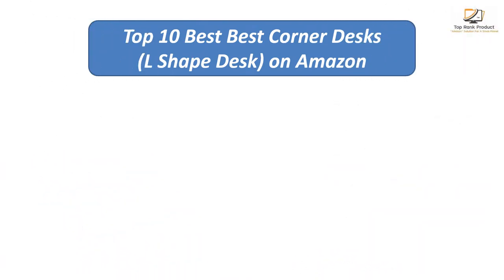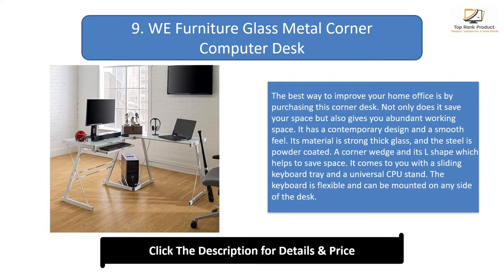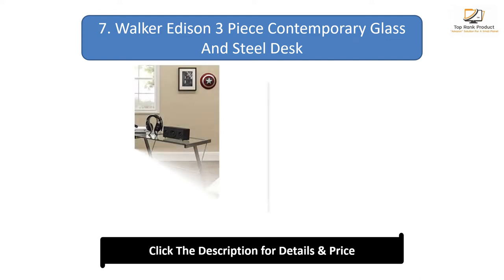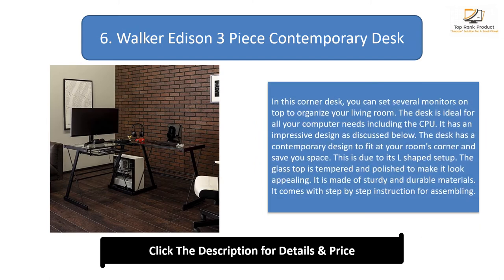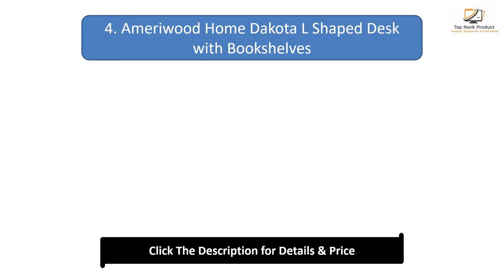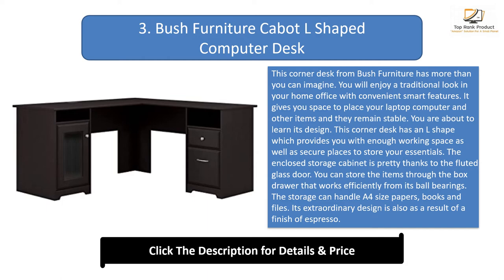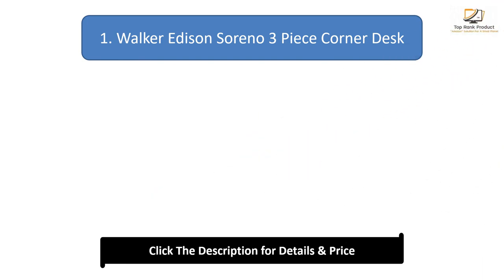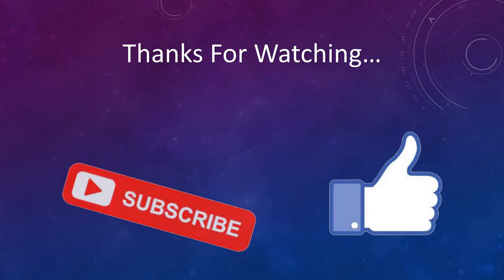Top 10 Best Corner Desks (L Shape Desk) in 2024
Top 10 Best Best Corner Desks (L Shape Desk) Product links:

10. WE Furniture Elite Soreno Glass Corner Computer Desk

9. WE Furniture Glass Metal Corner Computer Desk

8. Signature Design by Ashley Baraga Collection Home Office Desk, 61"

7. Walker Edison 3 Piece Contemporary Glass and Steel Desk

6. Walker Edison 3 Piece Contemporary Desk

5. Tribesigns Modern L Shaped Desk Corner Computer Desk

4. Ameriwood Home Dakota L Shaped Desk with Bookshelves

3. Bush Furniture Cabot L Shaped Computer Desk

2. SHW L Shaped Home Office Corner Desk Wood Top

1. Walker Edison Soreno 3 Piece Corner Desk